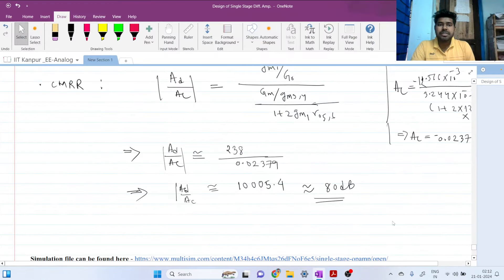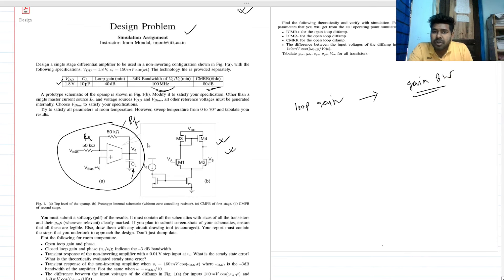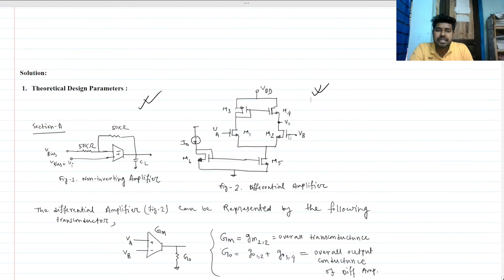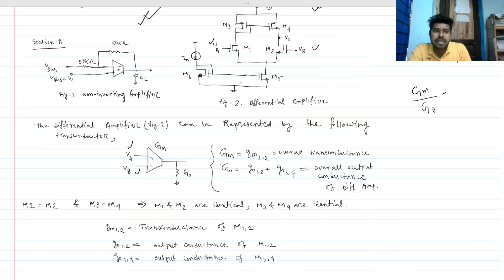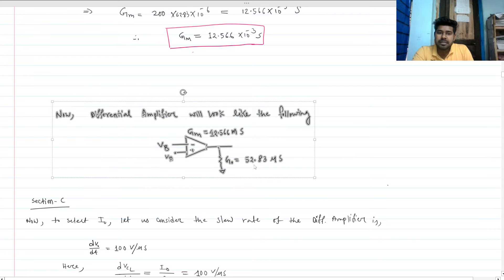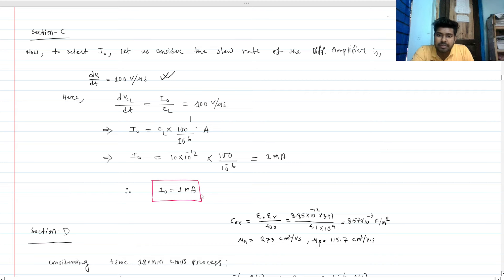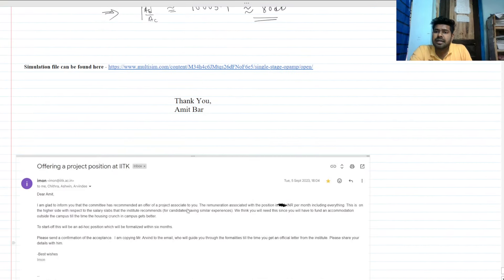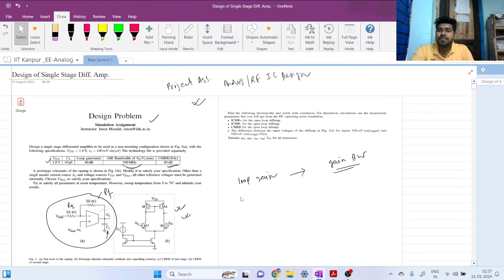Op-amp Design Problem_ IIT Kanpur Project Associate Analog/RF IC Design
op-amp Design problem from IIT Kanpur for project associate in Analog/RF IC Design.